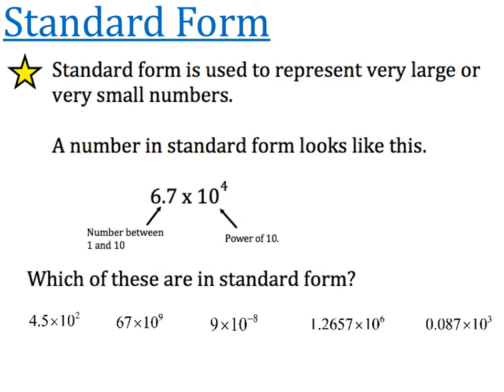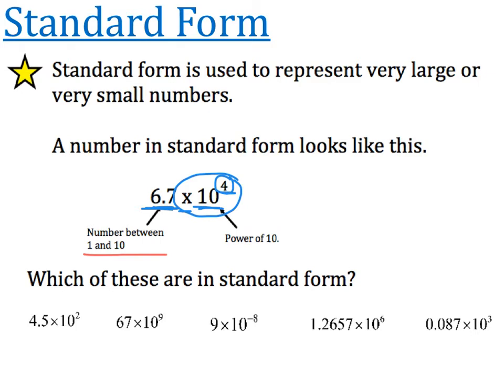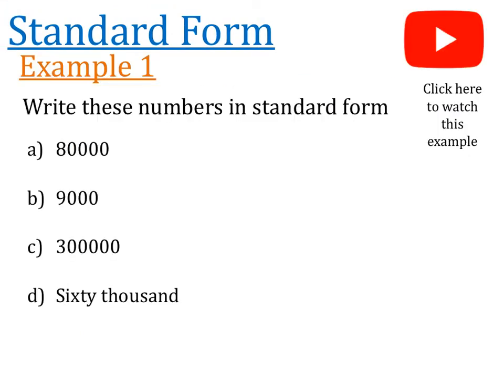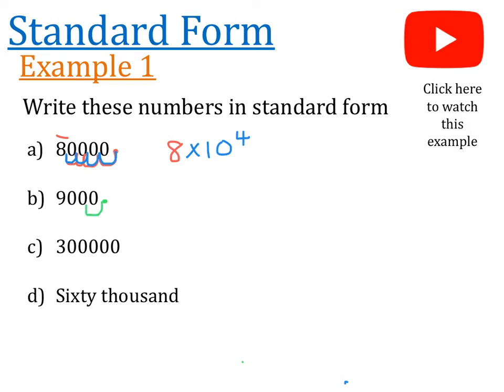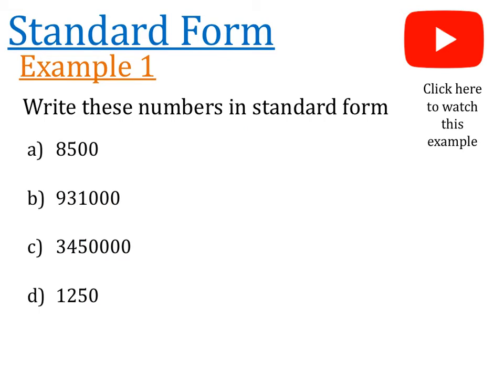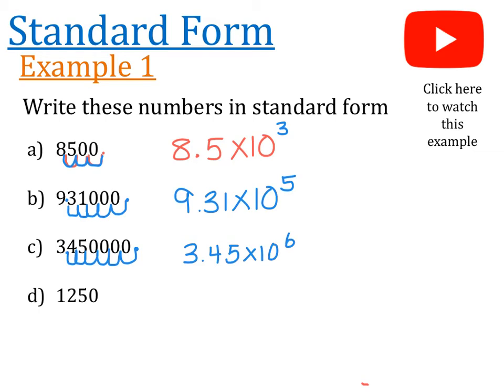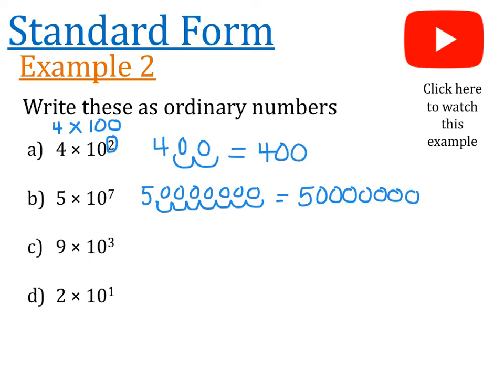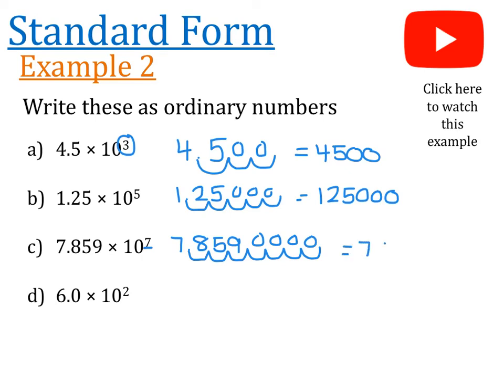Standard Form - Part 1 - Large Numbers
This video goes with the first lesson PowerPoint on Standard Form